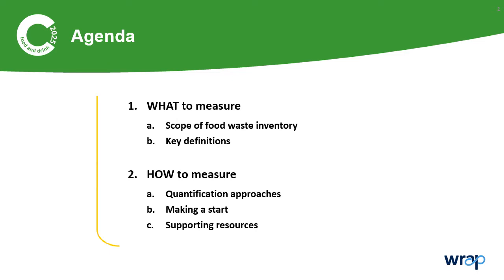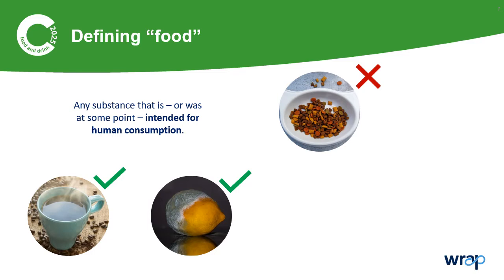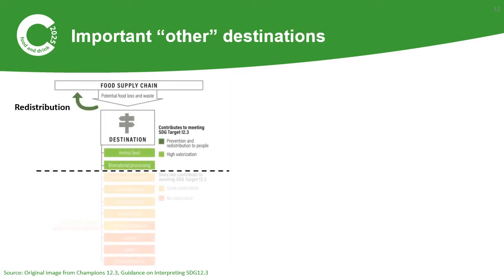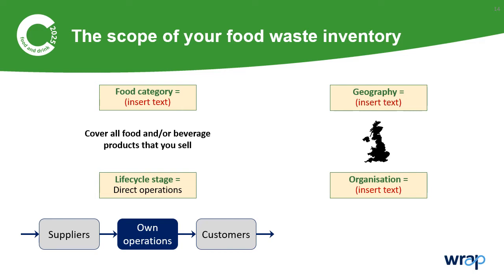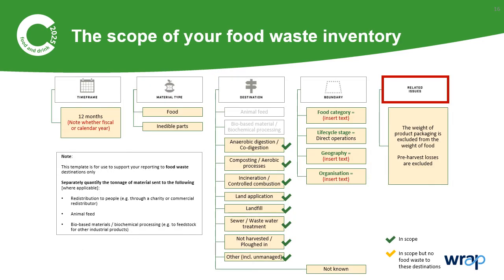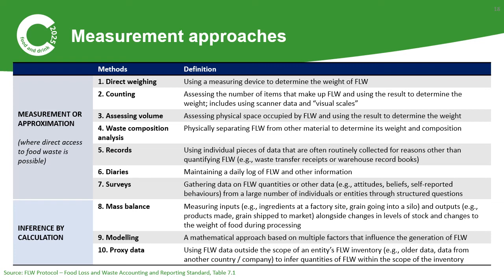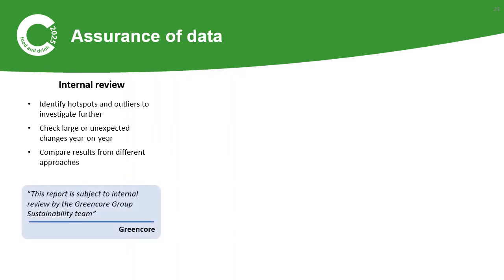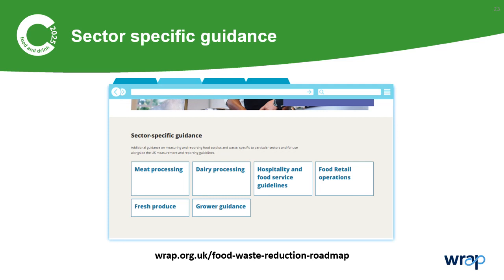Food Waste Reduction Roadmap - food waste measurement scope, key definitions and common approaches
This recorded webinar provides an overview of what should be included in the scope of measurement (e.g. should primary production, sub-processes, etc. be included? Is it ok to start small or with a sub-set of the business? What techniques such as sampling, approximations, etc. can be used to get going?